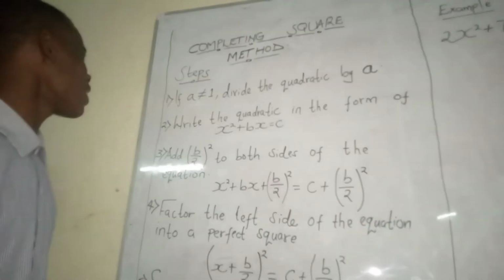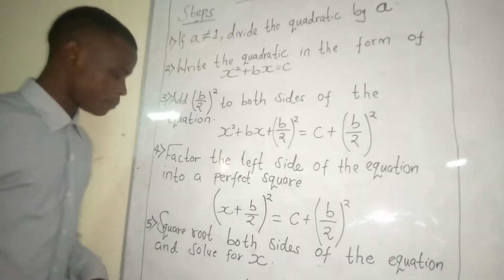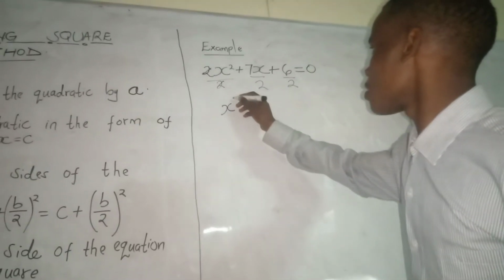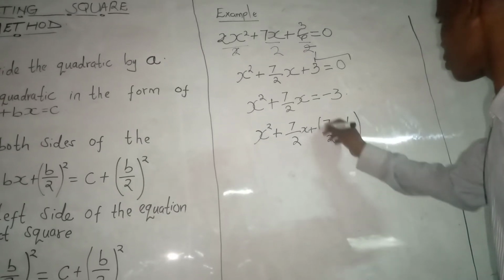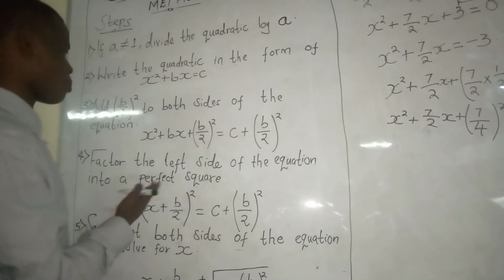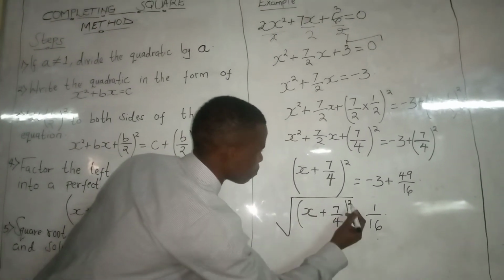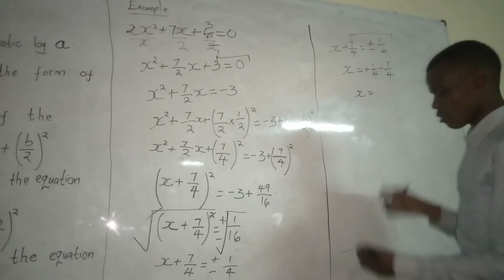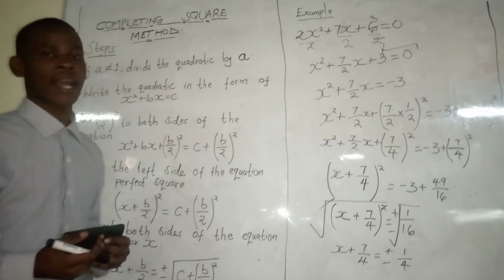Completing Square Method.